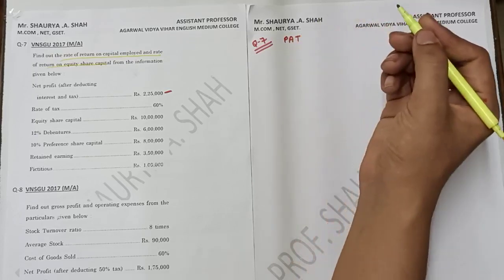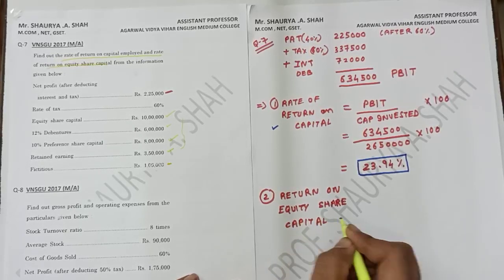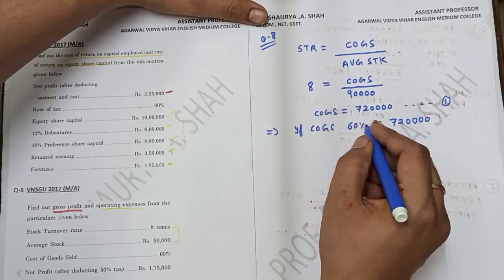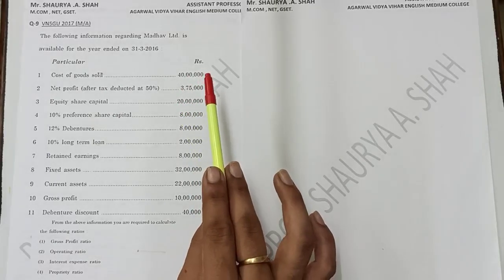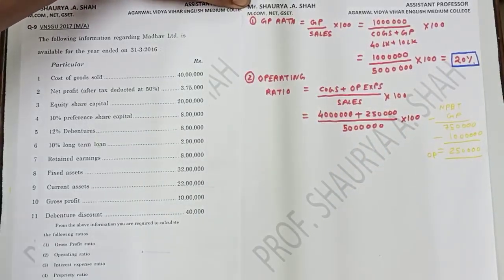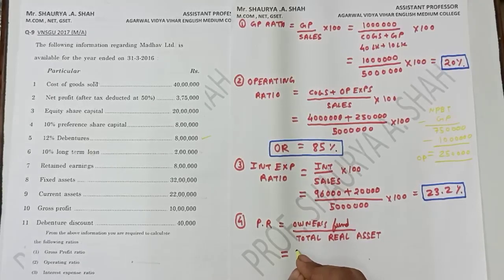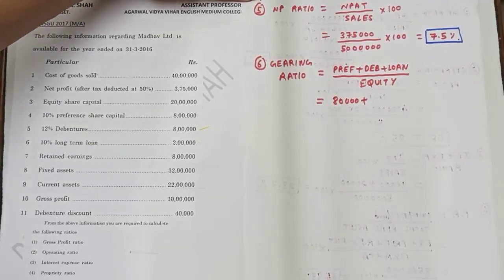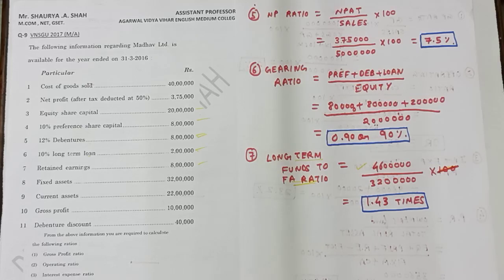TYBCOM_ ACCOUNTS-6_SHAURYA SHAH_4-7-20_3.00 PM